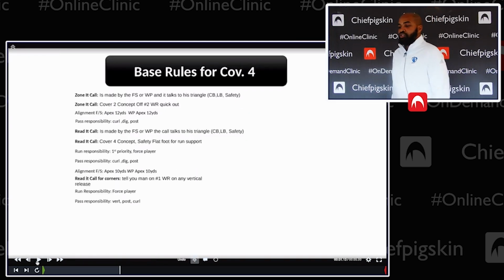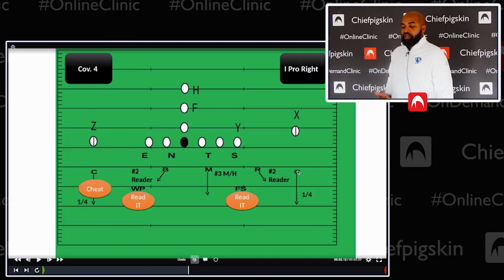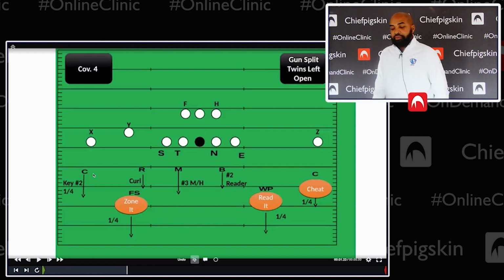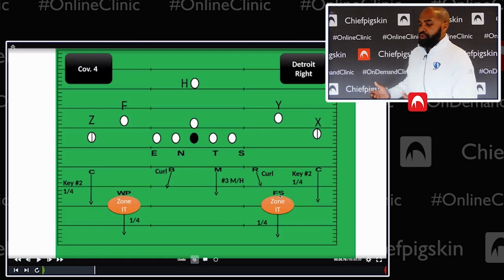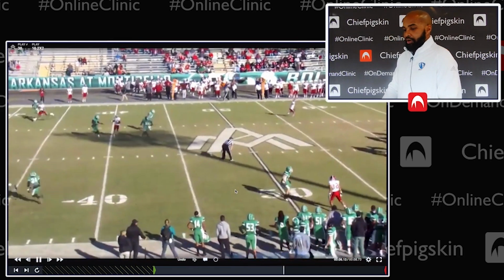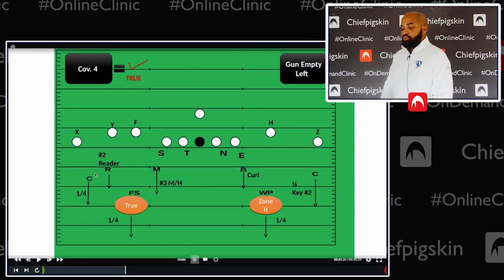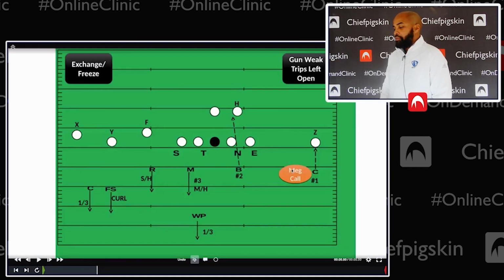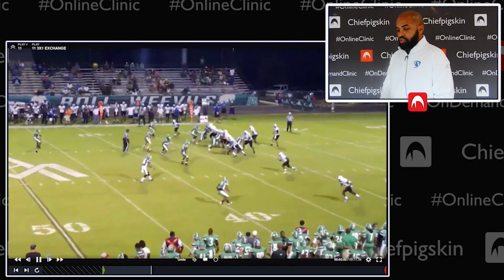Installing a Simple Read Quarters and Pattern Match Defense